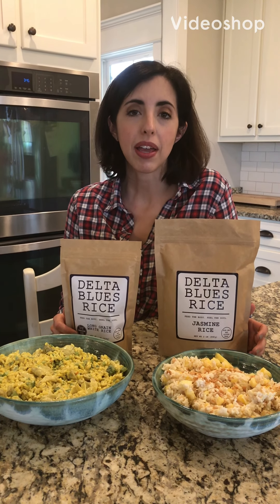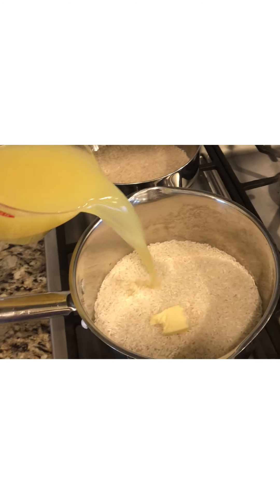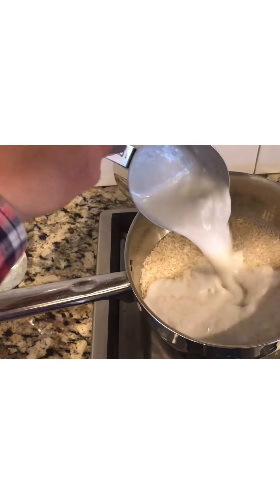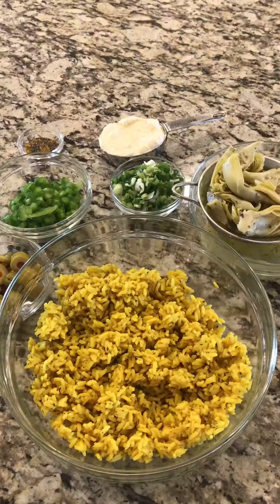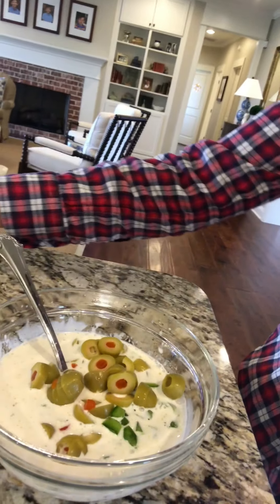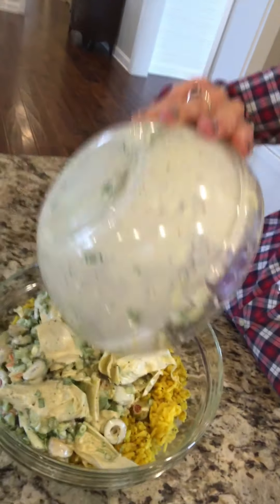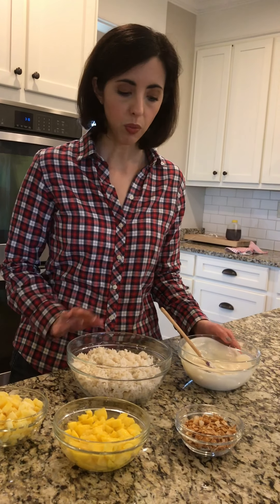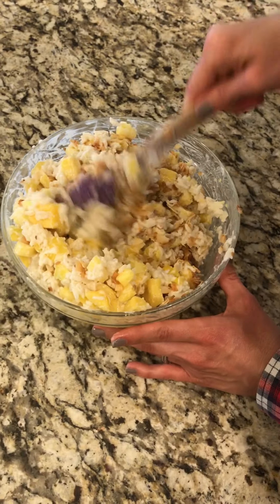Two Simple Rice Recipes for Spring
Join us in the DBR kitchen to learn how to make two simple rice salad recipes that are perfect for spring and summer.